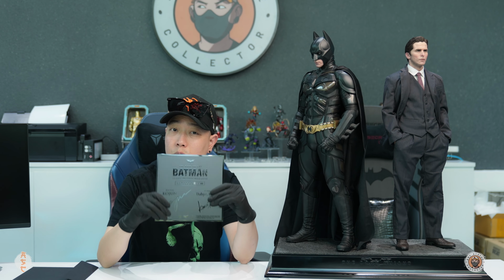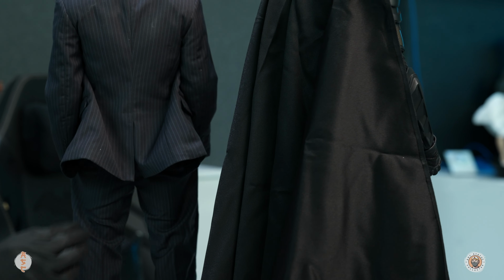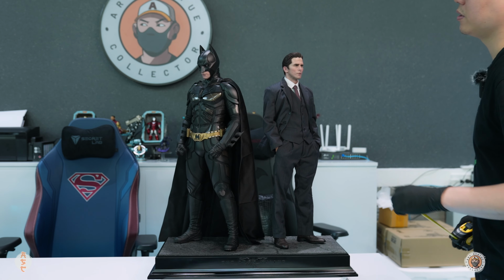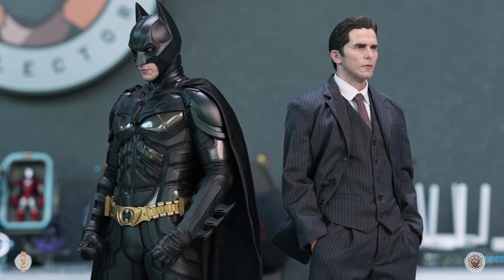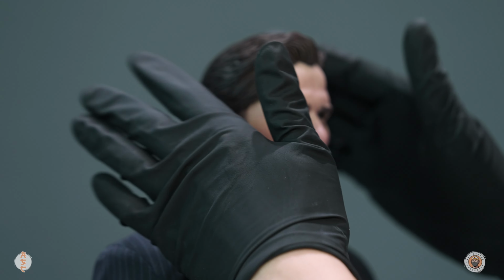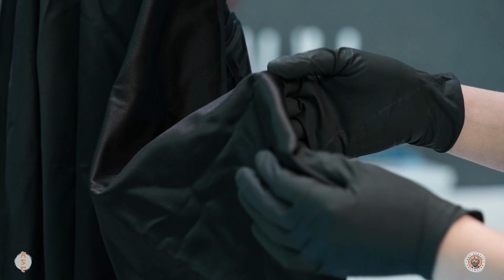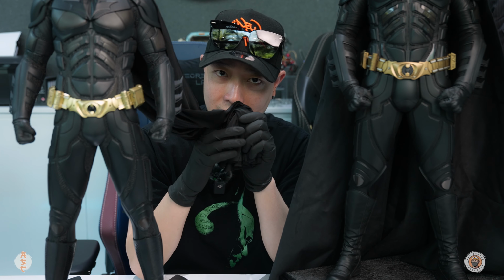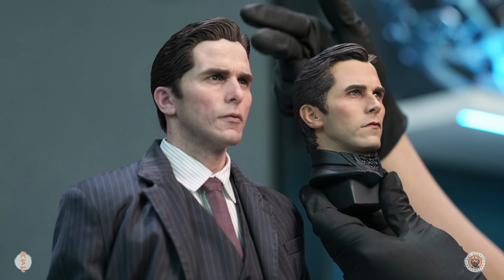1/3 Scale The Dark Knight Batman Duo Set Unboxing & Review | JND Studios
1/3 Scale The Dark Knight Batman Duo Set Unboxing & Review | JND Studios

Check out this Bale Batman duo set from JND! this is the latest product delivered from them. does it meet the high standard? let's find out! let me know what you guys think of it.

00:00 - Intro
00:21 - Unboxing
02:58 - Assembly
05:57 - Details
08:17 - Dimension
08:46 - Cinematic
10:58 - Review
15:11 - Comparison
17:54 - Outro